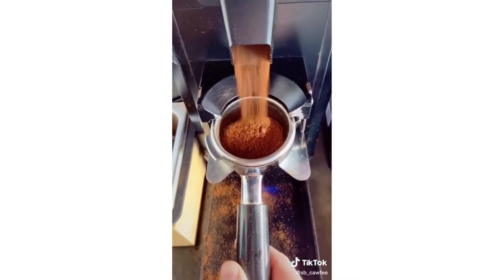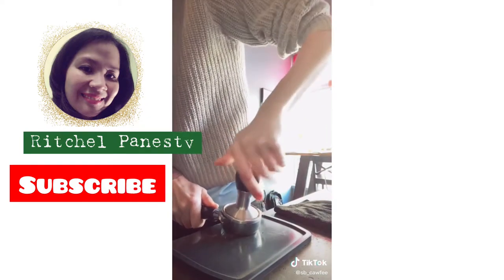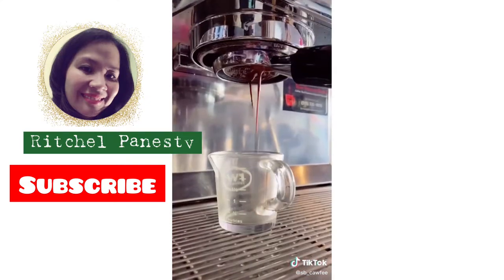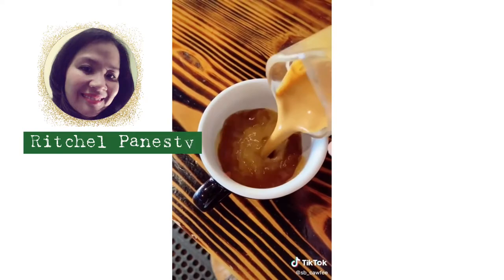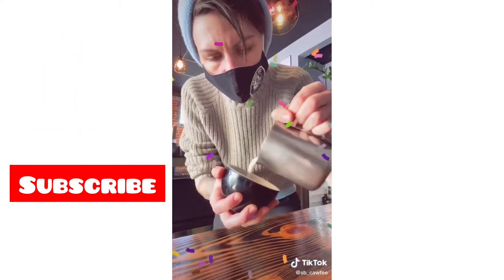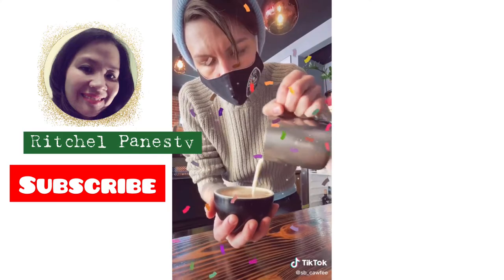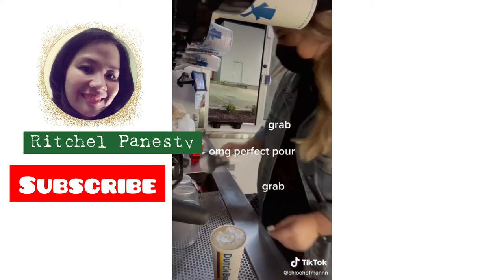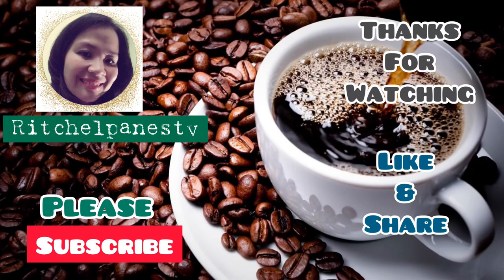INSTANT COFFEE HACK/ that will change your life/must watch here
BACK MASSAGE WITH OIL#homemadepizza

how to grow faster in youtube
first camel ride in Dubai